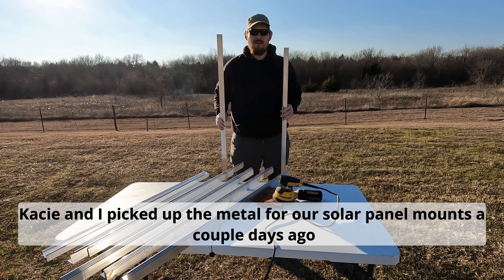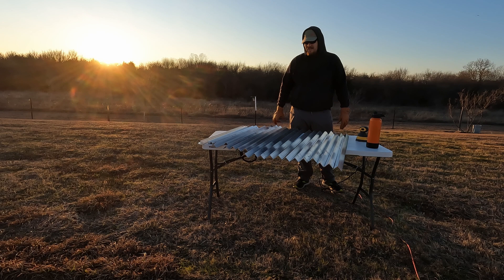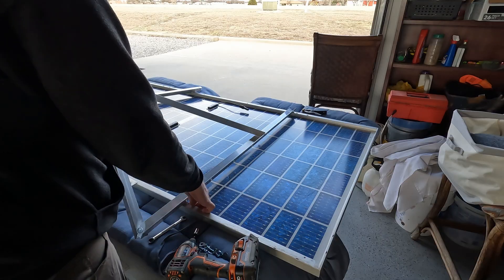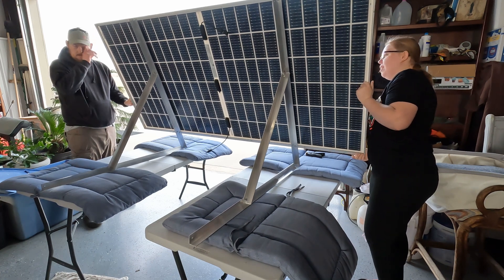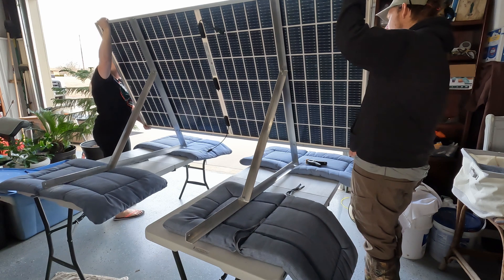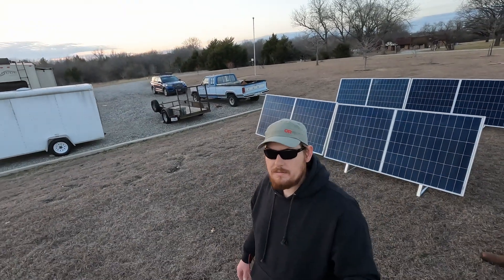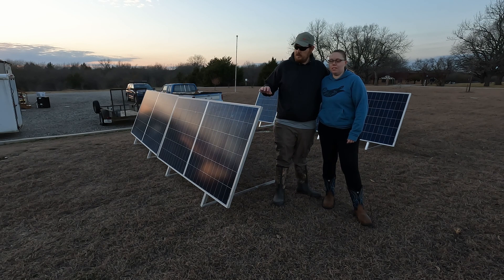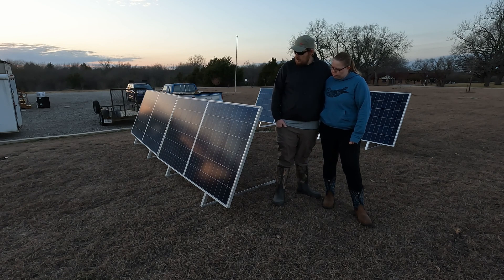Portable SOLAR Power Station | Generating Our Own "FREE" Power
We fabricated a portable solar panel mount system capable of dealing with the Montana wind and snow. We also need the system to be portable as possible, as it will be transported back to Montana in the coming months.

We plan to start our cabin build in Montana in the spring of 2023. We have some very exciting plans in the works!

Join us on our adventure of developing our modern sustainable homestead in the mountains of Montana!

Recorded on a GoPro Hero 10 in 30FPS 4K mode and DJI Air 2S Drone in 4K 60FPS Cine Mode

Content created under accordance with FAA Title 14 of the Code of Federal Regulations (14 CFR) part 107.